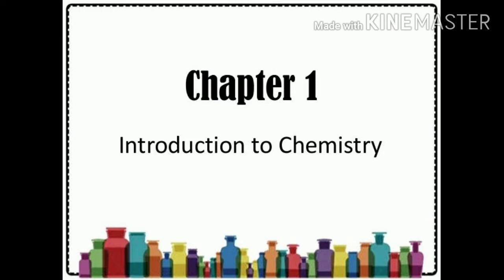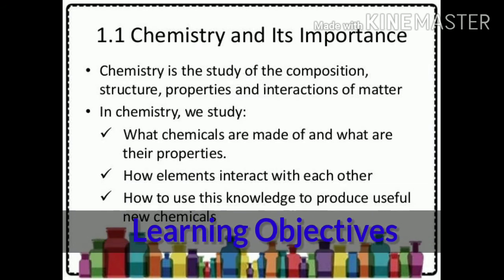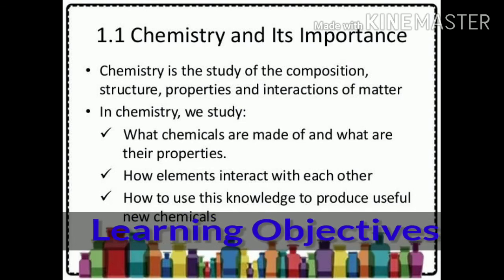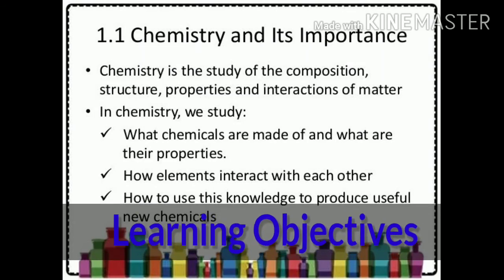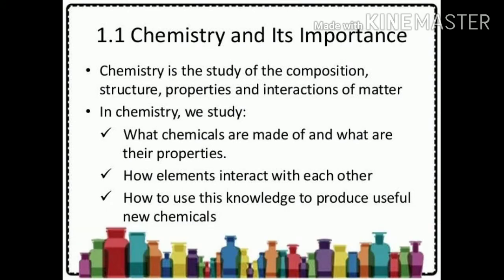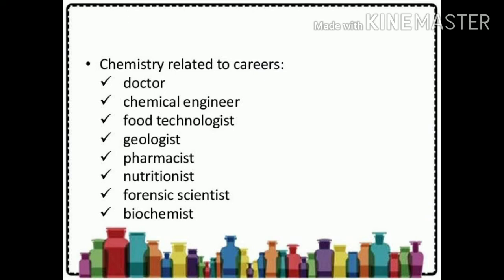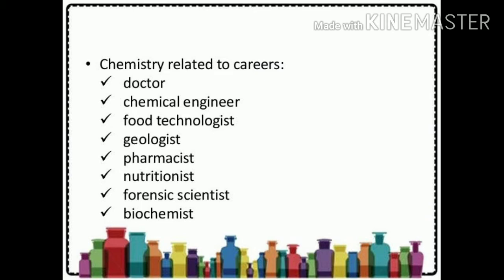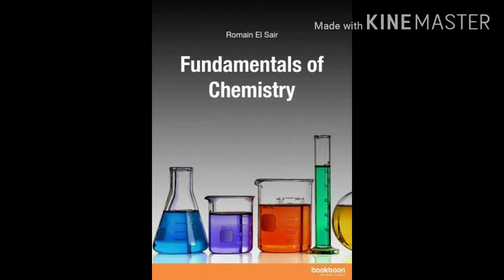Introduction to Chemistry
Introduction to chemistry for lower classes